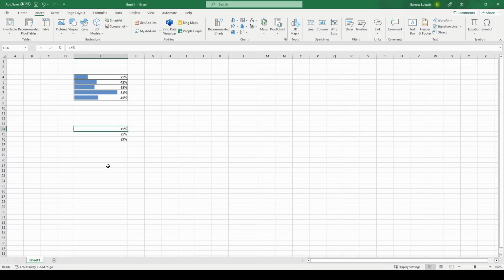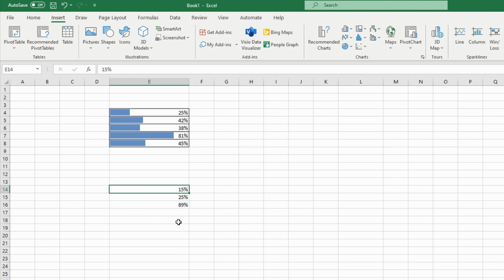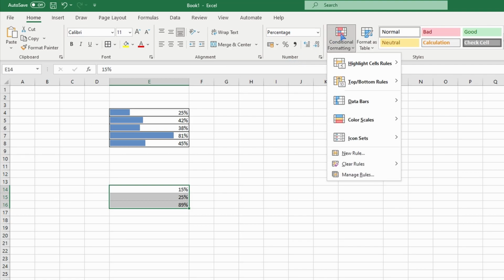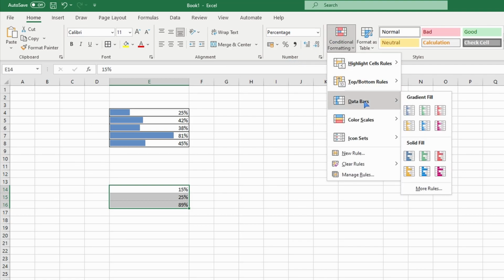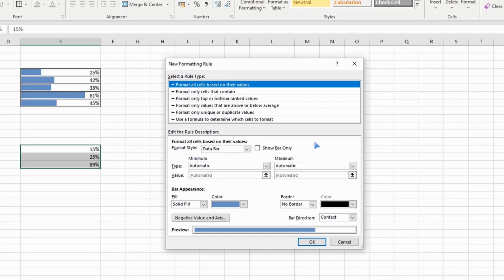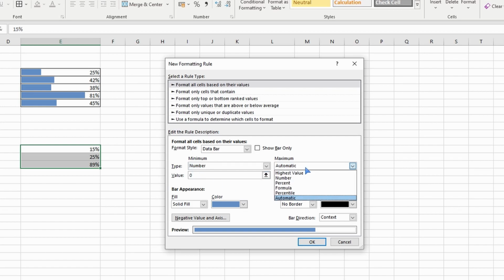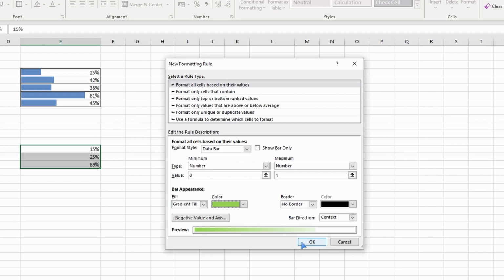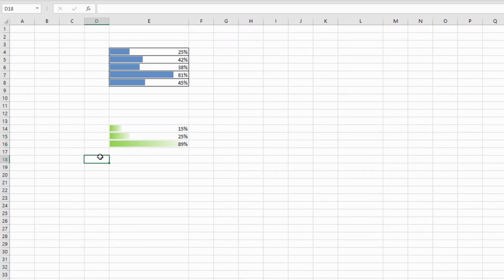How to create progress bars in MS Excel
IT Panda

A short guide on 'How to create progress bars in MS Excel'